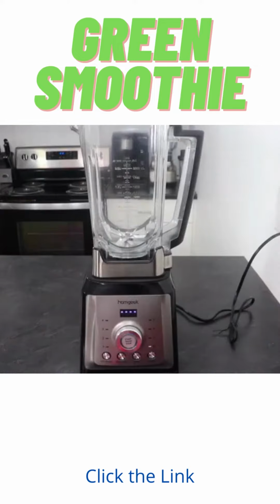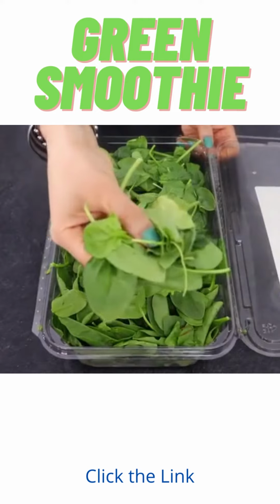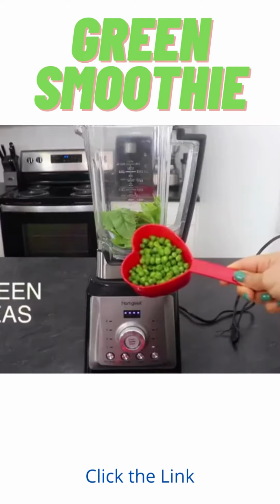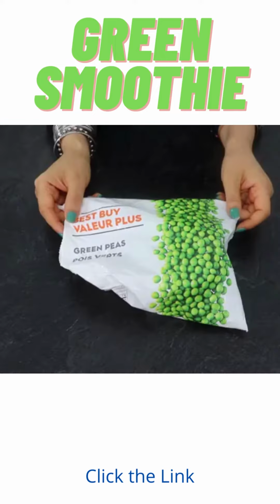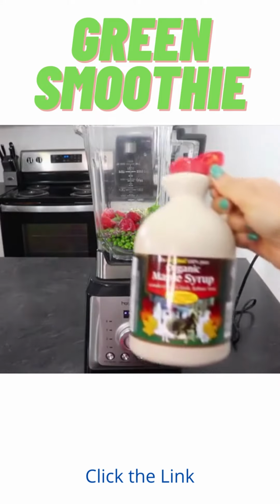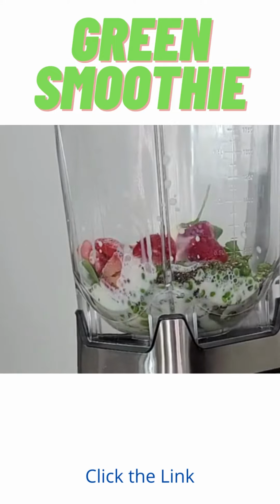Green Smoothie Recipe: Most Power Healthy Superfood for Energy and Weight Loss +greensmoothie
When you create this green smoothie recipe...it will change your life in more ways than you ever imagine. It will be love at first sip for you.

Green smoothies are also a great source of B vitamins. The B vitamins found in leafy greens, like folate, vitamin B6, and niacin, help your body release energy from food and can promote a healthy nervous system.